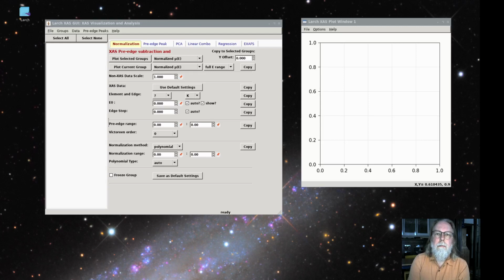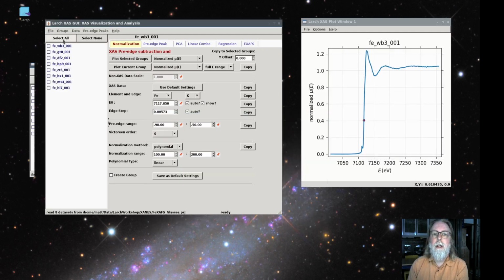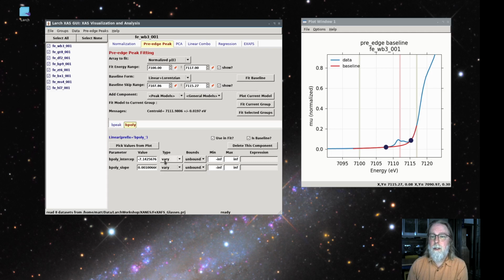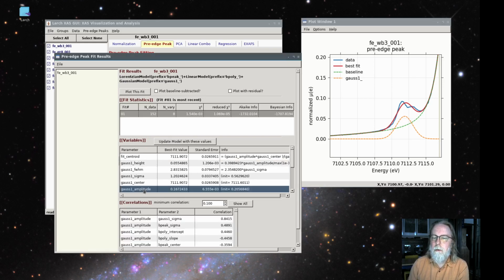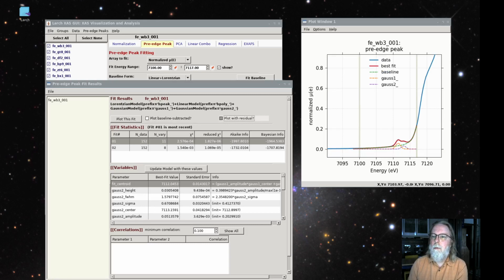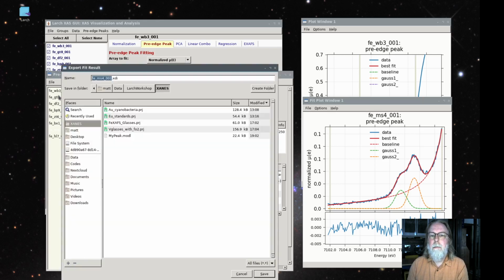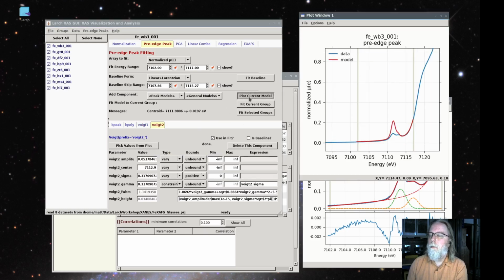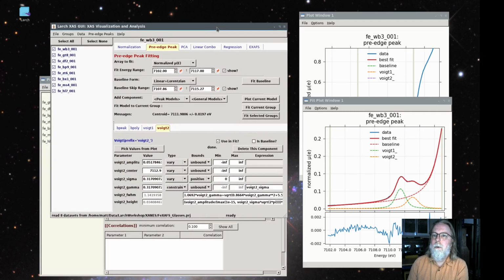Larch for XAFS Analysis: 3 Pre-Edge Peak Fitting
In this video, we'll show fitting pre-edge peaks to simple peak functions like Gaussians or Voigt functions.